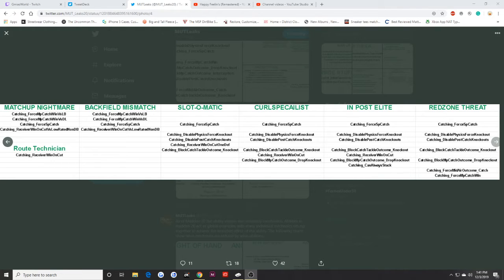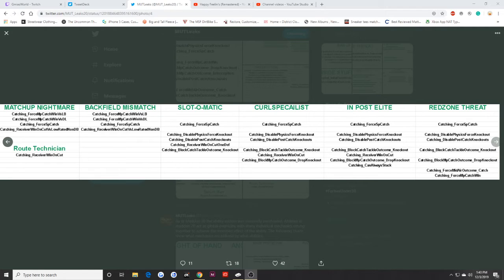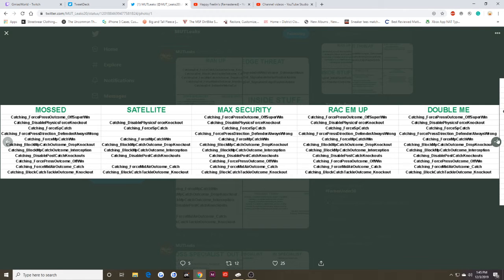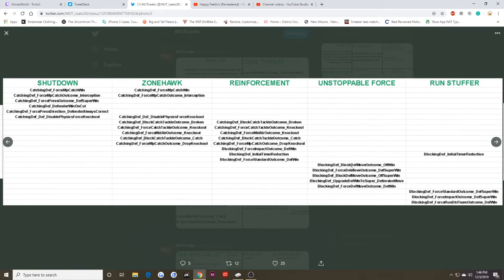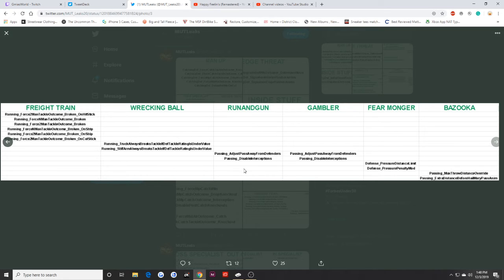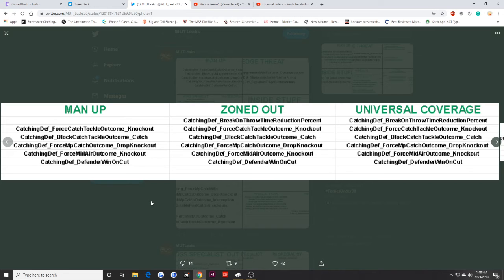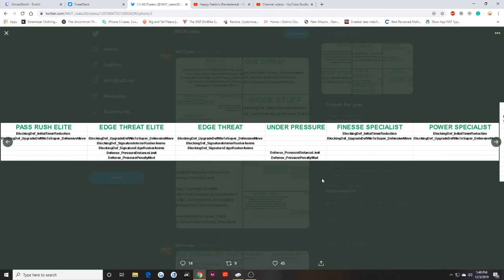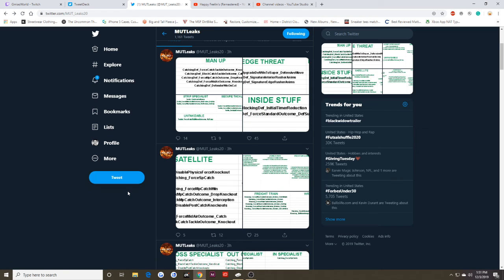MUTleaks abilities explained (PT.2)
In this video, I go over the abilities and what they mean in mut.